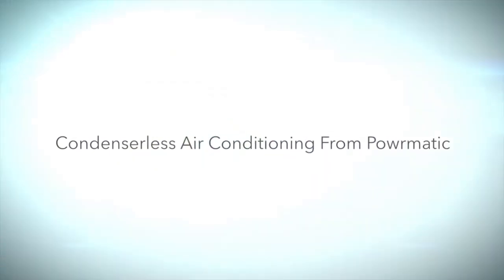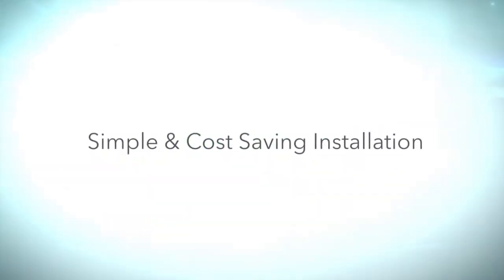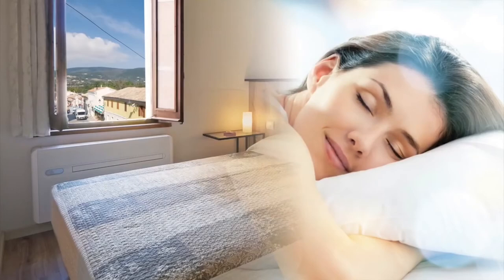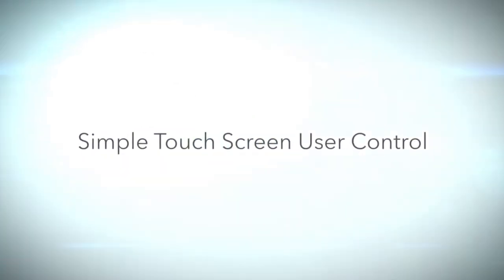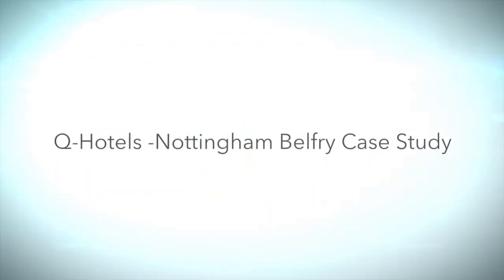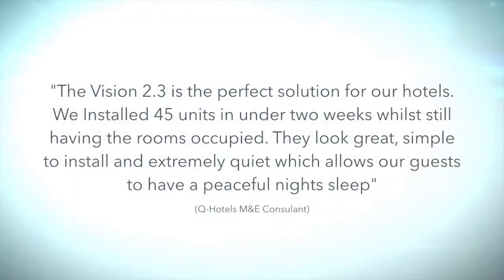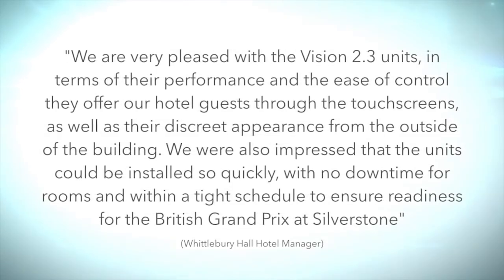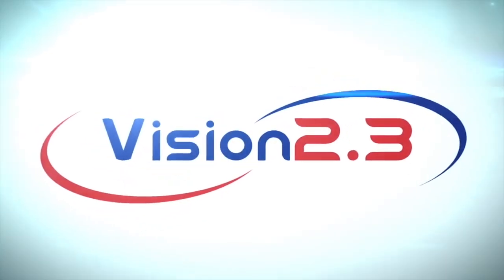POWRMATIC VISION & VERTICOOL CONDENSERLESS AIR CONDITIONERS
Powrmatic is a modern and forward-thinking brand at the forefront of the latest developments in heating, ventilation and air conditioning (HVAC) technology.

They produce a  wide range of commercial and industrial climate control equipment, designed for creating comfortable environments in a wide range of spaces.

National Heater Shops is an official re-seller of Powrmatic Vision air conditioning units. These sleek and modern air conditioners provide excellent climate control and convenient use, with wifi control and no external condenser - meaning fast and simple installation